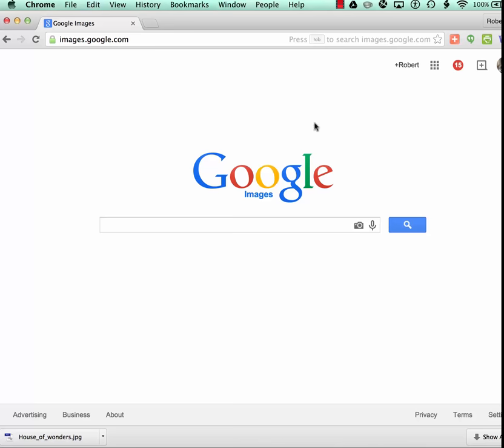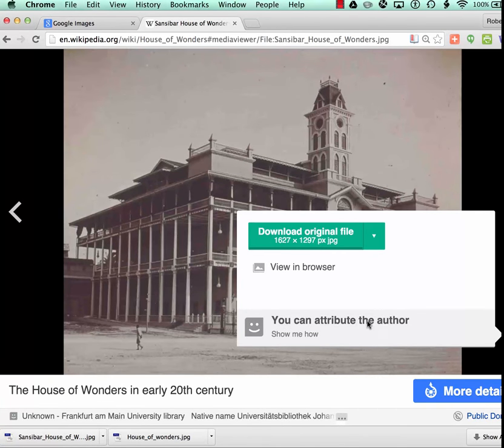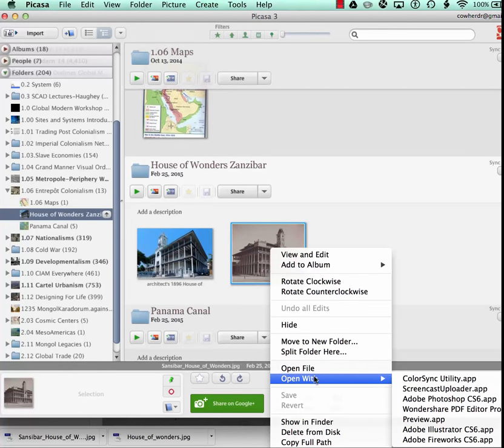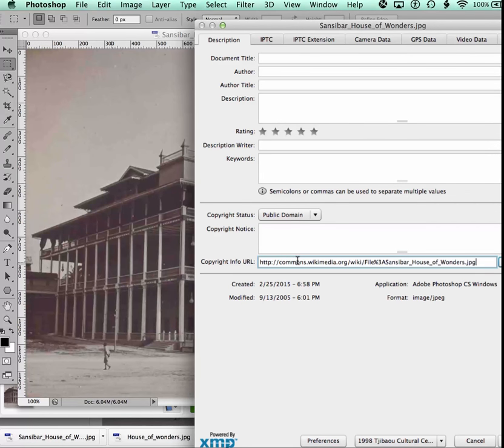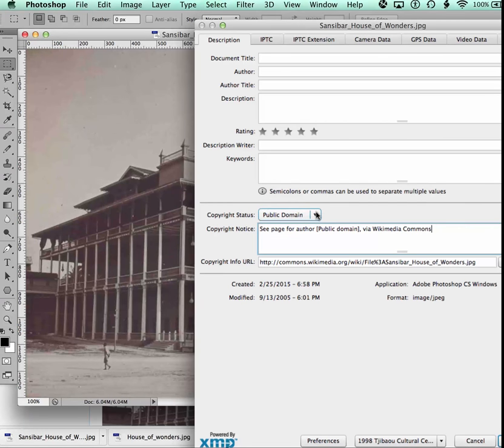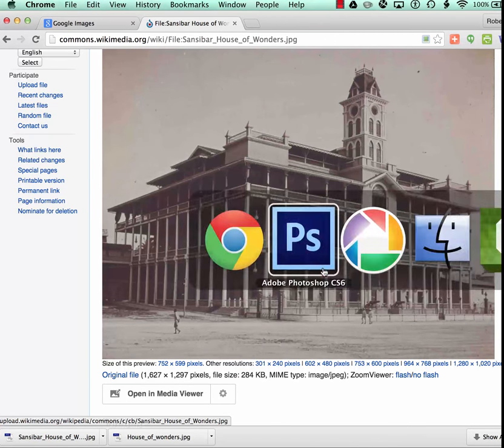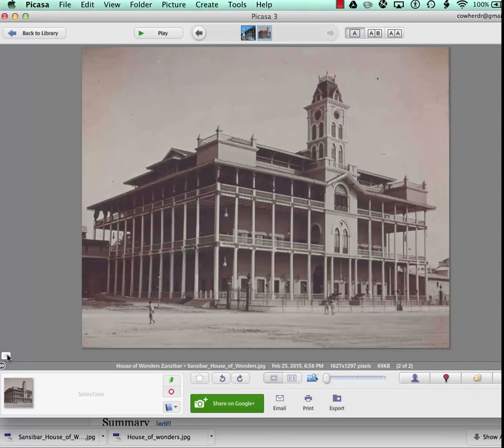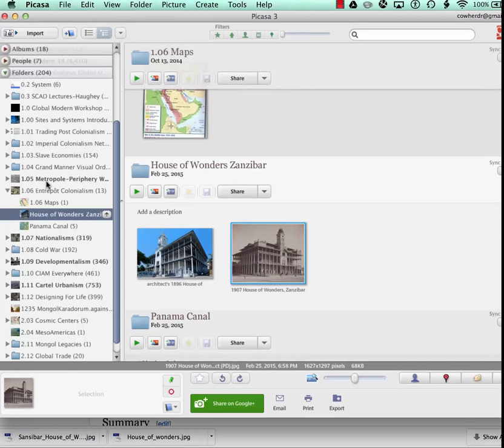How To Embed Image Metadata (Robert Cowherd CC BY) 2015